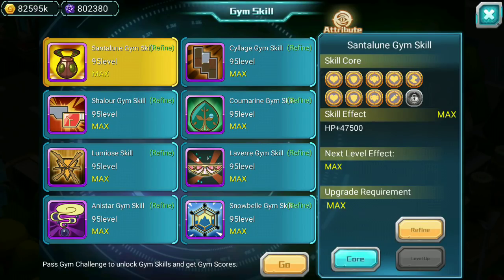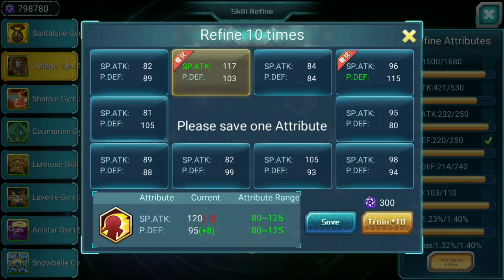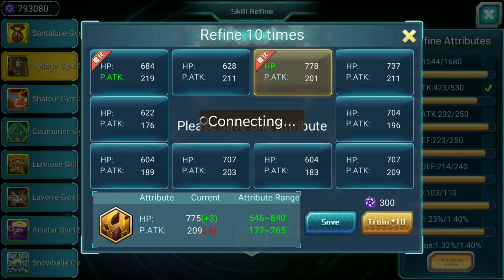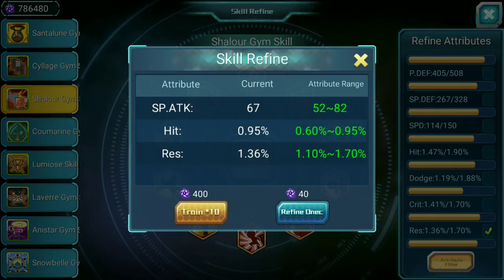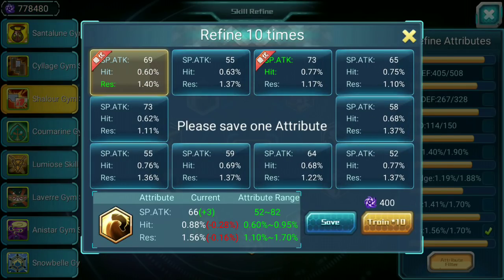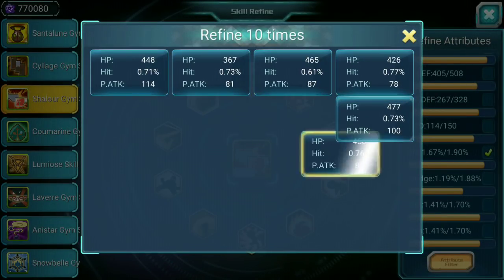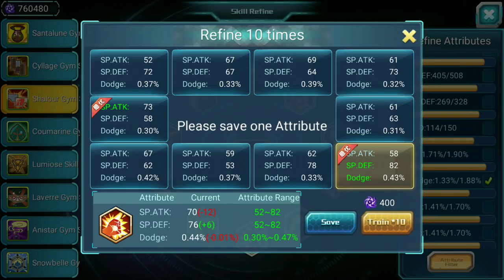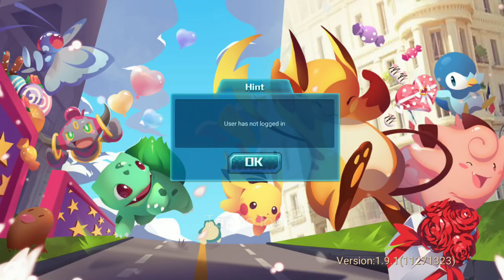Refining, the struggle is real